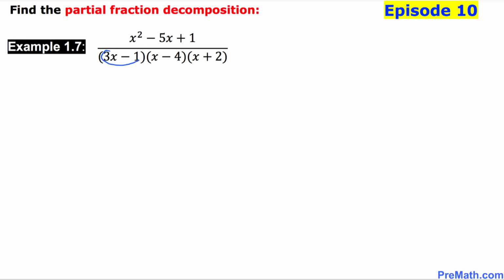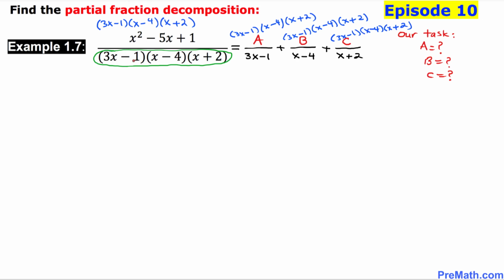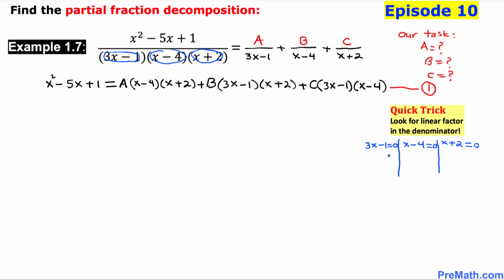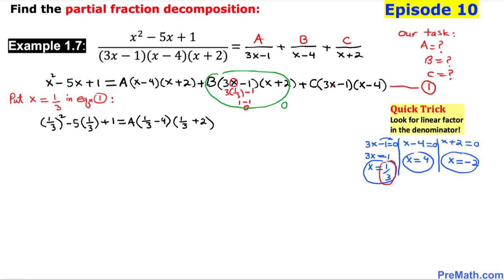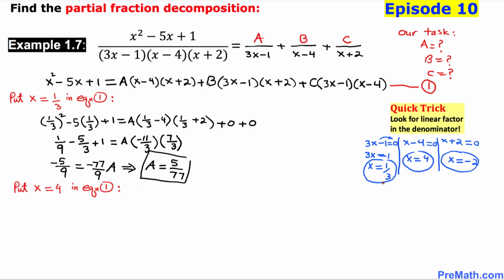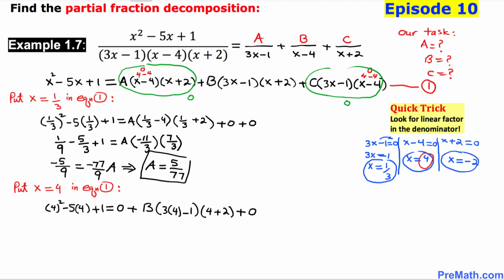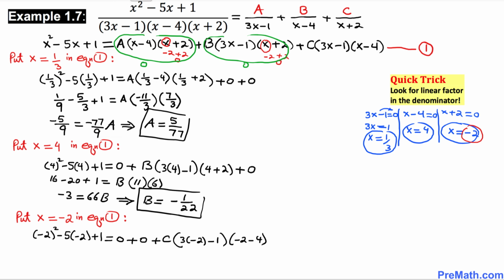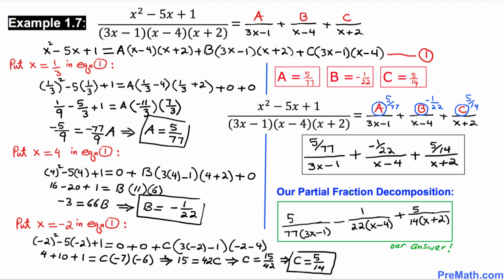Episode 10 | Partial Fraction Decomposition with 3 Linear Factor Denominators | Easy Explanation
Episode 10: Learn how to find the partial fraction decomposition when 3 linear factors are present in the denominator. Easy step-by-step tutorial with various examples by PreMath.com